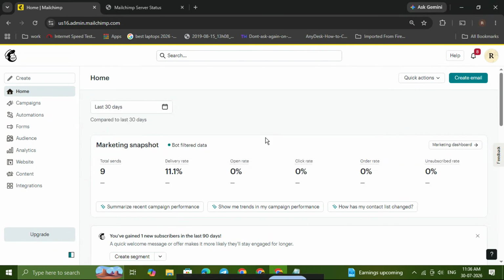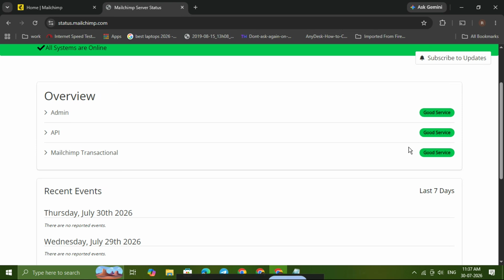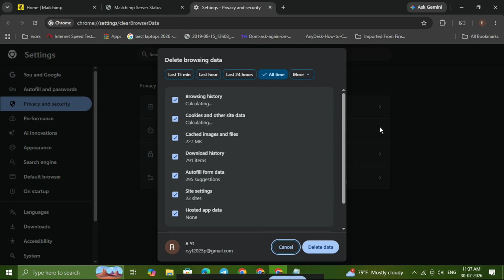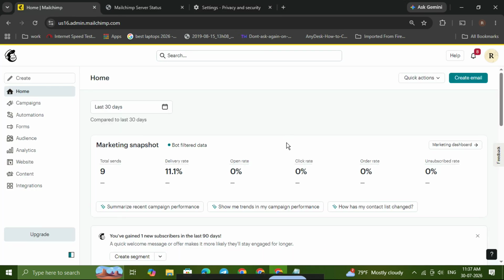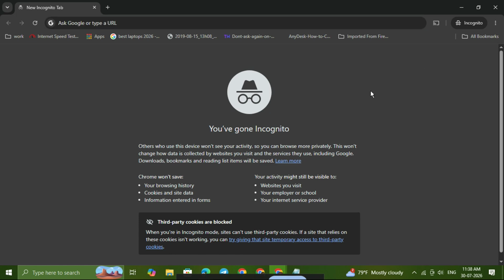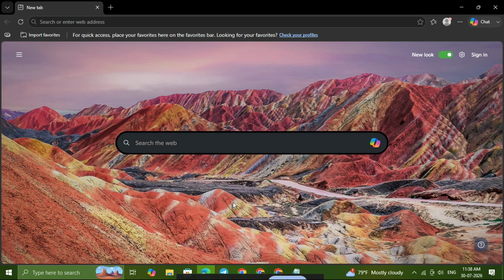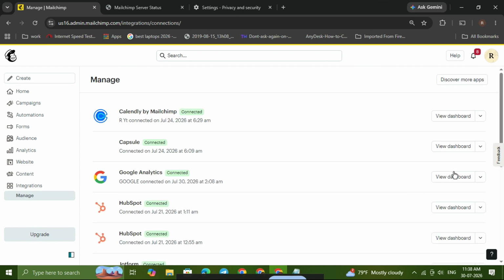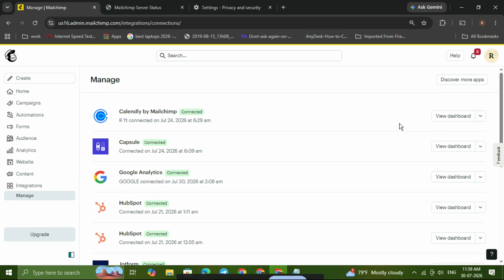Fix Mailchimp Not Working (Easy Troubleshooting Guide)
Fix Mailchimp not working with this quick troubleshooting guide. Check service status, clear browser data, try incognito mode, switch browsers, and reset integrations to get Mailchimp working again.

🕚Timestamps:
0:00 Intro
0:22 Check Mailchimp Status
0:53 Clear Browser Cache And Cookies
1:31 Try Incognito Mode Or Another Browser
2:08 Reset Integrations
2:43 Outro

✍️What You'll Learn In This Video:
• How To Check Mailchimp Service Status For Outages
• How To Clear Browser Cache And Cookies For Mailchimp Errors
• How To Open Incognito Mode To Fix Mailchimp Login Issues
• How To Switch Browsers When Mailchimp Is Not Loading
• How To Reset Mailchimp Integrations With External Builders
• How To Disconnect And Reconnect Mailchimp Connections
• How To Troubleshoot Mailchimp When Pages Won’t Respond
• How To Fix Common Mailchimp Browser And Sync Problems

💡Pro Tips For Fixing Mailchimp Issues:
• Always Check The Status Page First Before Changing Settings
• Clear Only Cookies And Cache If You Want To Keep Other Browser Data
• Try Incognito Mode Before Spending Time On Deeper Fixes
• Disable Extensions Temporarily If Mailchimp Works In Private Browsing
• Reconnect Any Third-Party Integrations After Clearing Issues
• Test Mailchimp In A Second Browser To Narrow Down The Cause